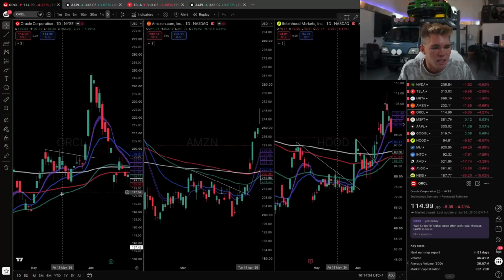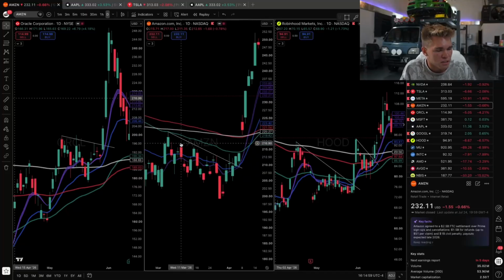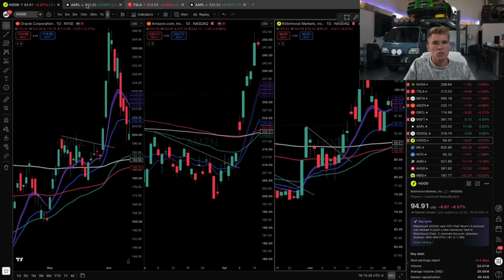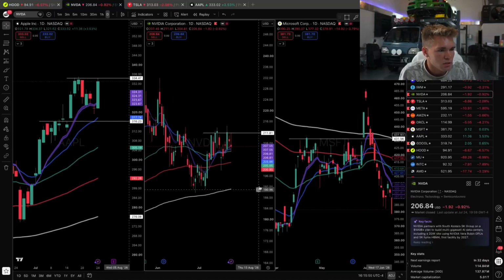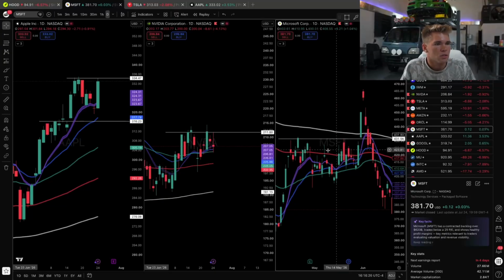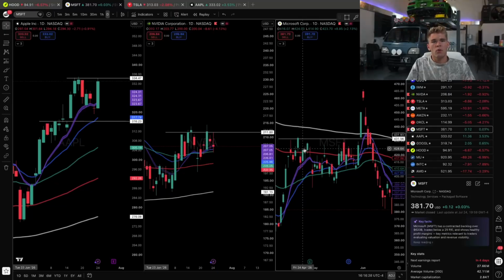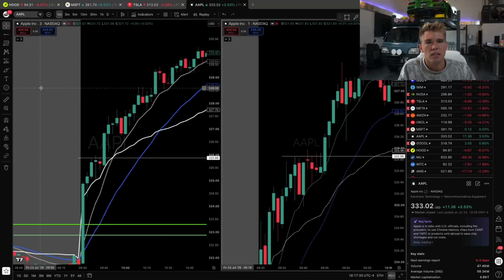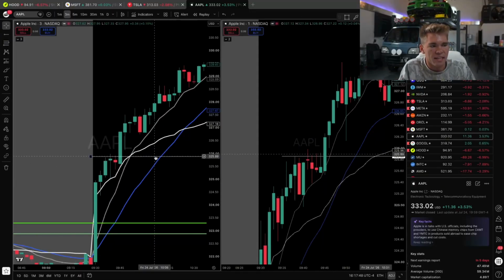How to trade continuation SAFELY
📈 How to Trade Continuation Safely (Wedges & Flat Top Breakouts)

In this video, I'll break down one of my favorite continuation strategies that I use every single day—wedge breakouts and flat top breakouts.

You'll learn:

📈 How to identify bullish wedge patterns before they break.
📊 How to trade flat top breakouts with high probability.
🎯 The best entry, stop loss, and profit target placement.
⚠️ Common mistakes traders make that lead to false breakouts.
✅ How to avoid chasing and wait for confirmation.

These setups work on any timeframe, but I personally use them every day on the:

Daily Chart
5-Minute Chart
3-Minute Chart
1-Minute Chart

Whether you're a day trader or swing trader, these continuation patterns can help you find cleaner entries and stay on the right side of momentum.

🔥 Trade live with me every market day!
If you want to follow my exact trades in real time, join my Discord where I trade live every single market day, post my watchlists, call out my entries and exits, and answer questions from the community.